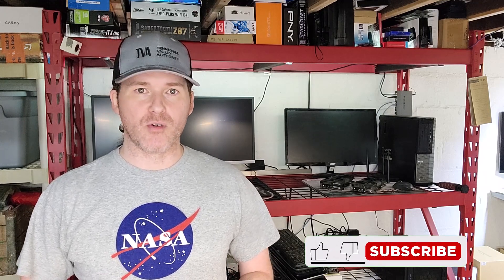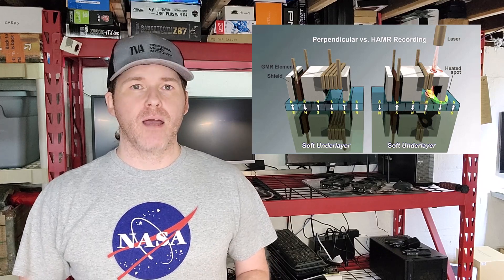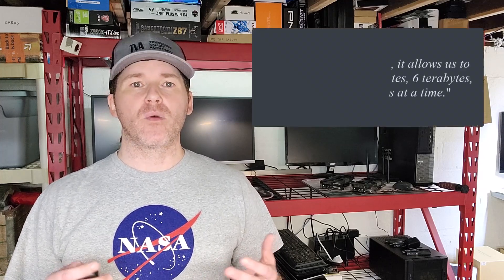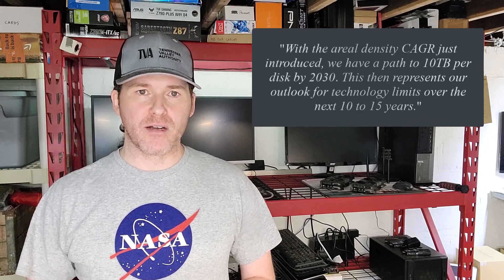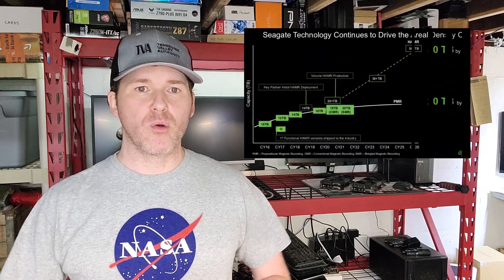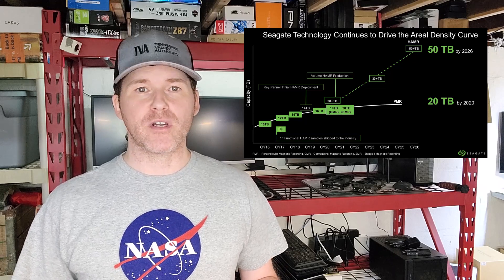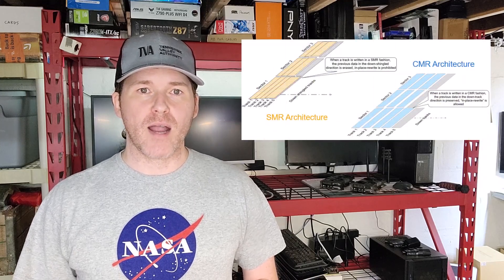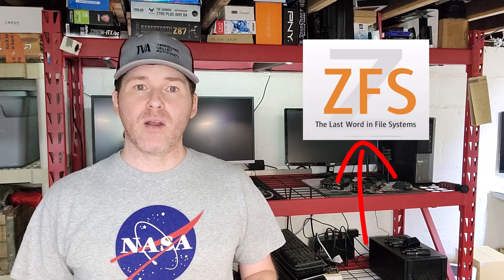A 100TB Hard Drive!!?? HOW??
How does Seagate's new HAMR technology enable 100TB on a single drive?!

In this video we're covering Seagate's latest hard drive technology, HAMR. In a recent earnings call with Seagate's CFO, there was mention of the latest updates to their hard drive roadmap, embracing what they call heat-assited magnetic recording, or HAMR technology, being used in their upcoming high-capacity drives. Back in 2018 Seagate announced that it used it's HAMR technology to build the worlds first 16TB enterprise drive in a standard 3.5" form factor, the largest capacity hard drive ever produced. Those were for internal testing only, but that shows how long Seagate has been investing in HAMR tech, with the super secret squirrel engineering going back earlier than that.

The company is starting its large-capacity HAMR journey with a massive 32TB drive, with a 50TB version already in the works in their labs. While Seagate didn't provide an exact timeline for consumer availability, at the end of this past April they begun shipping 30TB HAMR samples to select cloud customers. According to the CFO, Seagate's HAMR business is growing faster than anticipated. Although it won't have a signifigant impact on the company's profit and loss sheets for a few quarters, the progress is impressive. The first larger capacity HAMR drive will feature a 10-platter design, offering a whopping 32 terabytes of storage with 20 read/write heads, meaning 3.2TB per disk. Following this, Seagate has plans for a 36TB version, and eventually, a massive 40TB variant, all using the same 10-platter design. There's even a 50TB version currently being developed in their labs, but we might have to wait at least a year, if not more, for its release.

Back in 2021 during an analyst meeting Seagate's SVP of Marketing Jeff Fochtman stated: "With HAMR technology, it allows us to jump in steps of 4 terabytes, 6 terabytes, or even 10 terabytes at a time." Going on to say: "With the areal density CAGR just introduced, we have a path to 10TB per disk by 2030. This then represents our outlook for technology limits over the next 10 to 15 years."

What does that put their future drive capacity at? Well, with 10TB's per platter and current high capacity HAMR drives being designed around a 10 platter setup, that means 100TB's per 3.5" drive! Add in a couple of more platters in a possible slightly larger form factor, and that takes it to 120TB's per drive! So, what does the timeline look like for HAMR? With the 30TB testing units now being shipped out, that puts the 40TB units between 2024 and 2025 with the 50+TB and even 100TB units somewhere around 2026. But what about Seagate's current drives using perpendicular magnetic recording, or PMR? Well, according to the CFO they will reach their maximum capacity at about 24TB, which will be hitting the market soon. Beyond that, Seagate will adopt shingled magnetic recording or SMR for 28TB drives, and then HAMR for 30TB and beyond.